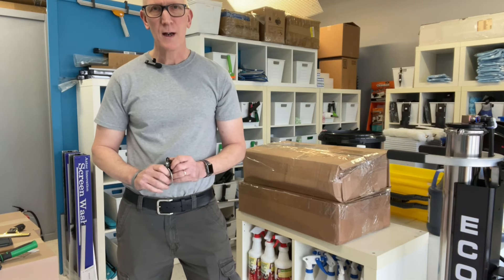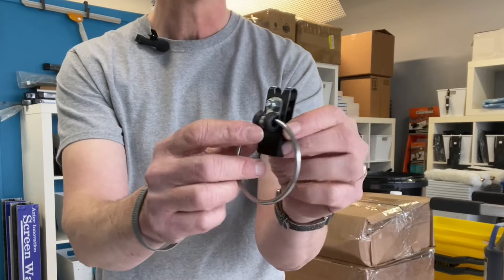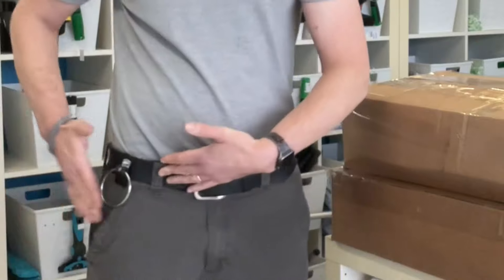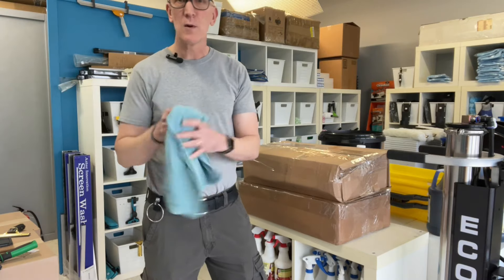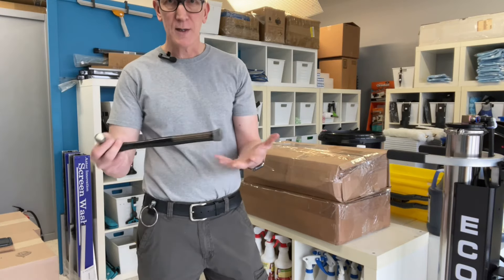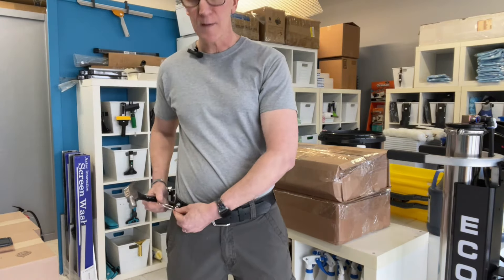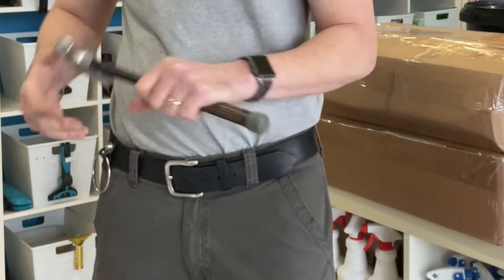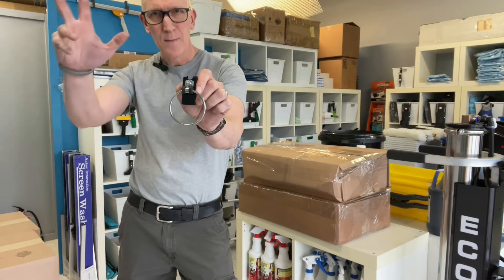New belt holster to carry many different cleaning tools and rags or cleaning cloths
The Hip Hanger is a cleaning rag/towel and tool holder that conveniently clips onto any belt or simply slips over the top of your pants. Use this to hold you janitorial, maid or window cleaning tools and cloths. Very light weight but strong enough to hold heavy hammers. All steel construction. This is a very affordable tool holster option for profession cleaners, the construction trade and home owners.
What is the best way to carry cleaning cloths on my work belt?
Is there abetter hammer holster on the market?
What can I use to carry my detailing squeegee?
Any good options for carrying a glass scraper on a belt?
New multi-use tool holder for your work tool belt.
Is the Hip Hanger a better way to carry cleaning cloths on your tool belt better than the Hip Clip or Towel Viper?